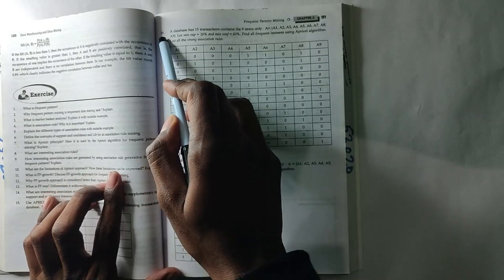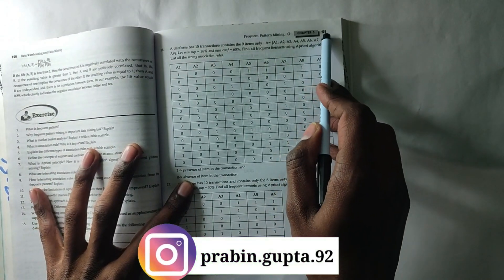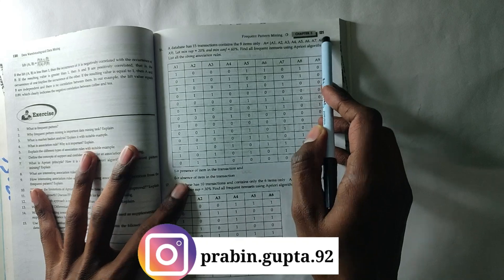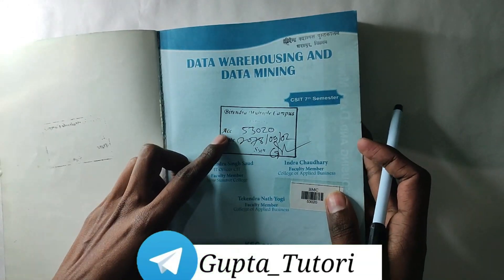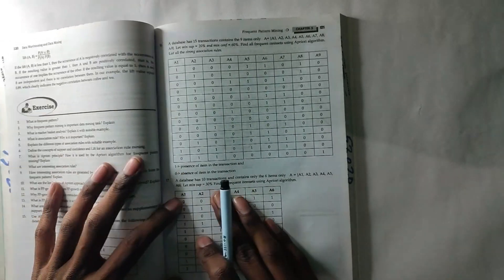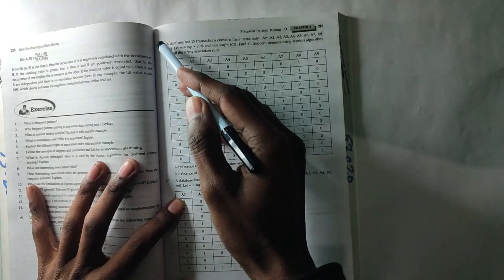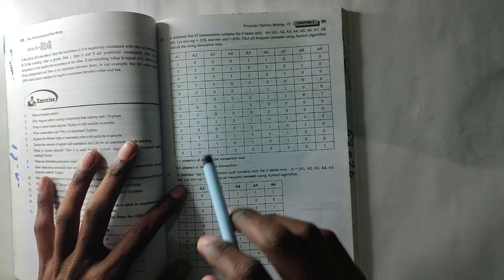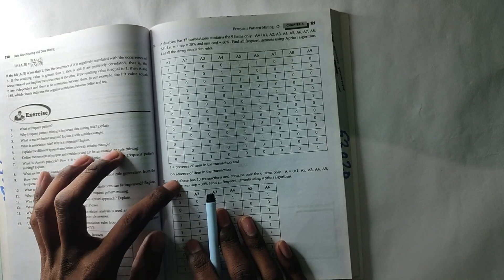Apriori Algorithm | Find Frequent itemset & Association Rules | Data Warehousing and Data Mining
Aaja ko video ma Data Warehousing and Data Mining unit-5 ko Apriori Algorithm ko table wala  example  ko barema kura garne xam jun book ko exercise ma xa and k tha yesto types ko questions yespali sodhna sakxa kii so watch till the end and for more video subscribe to my  channel and share with your friends.